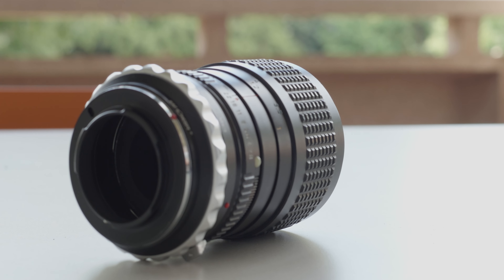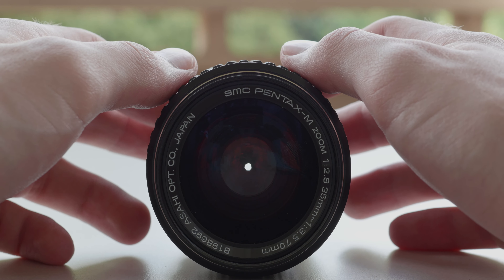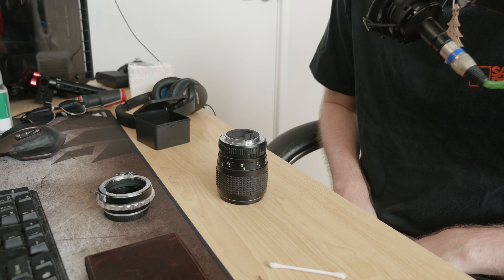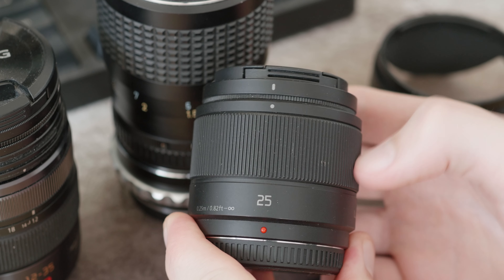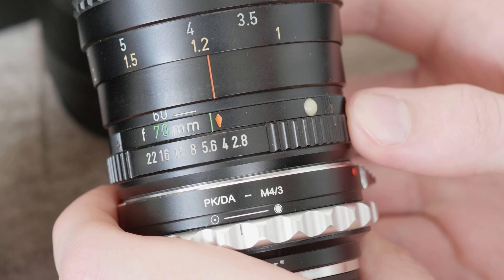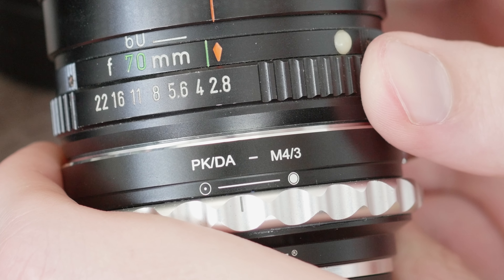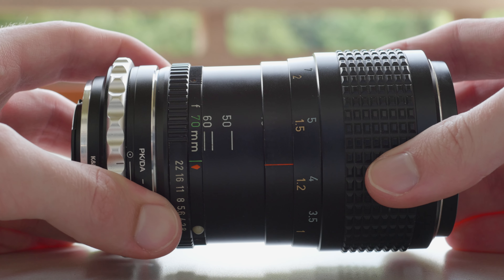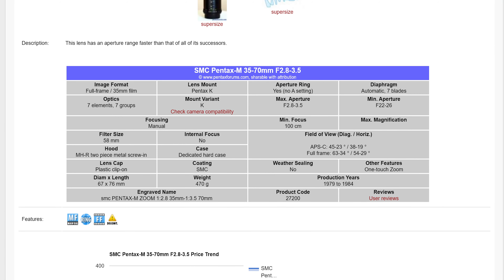Are Retro Lenses Worth it? | Pentax SMC 35-70mm + GH4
I'd definitely recommend retro lenses to anyone who wants a higher degree of control over their shots.

eBay (for the lens):